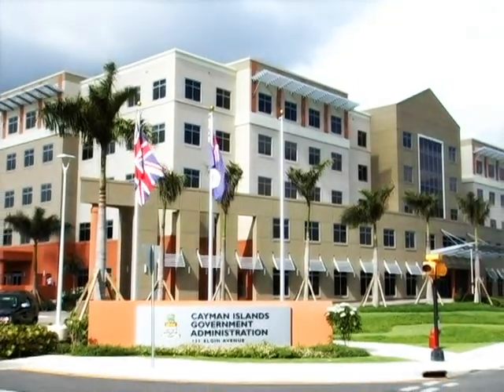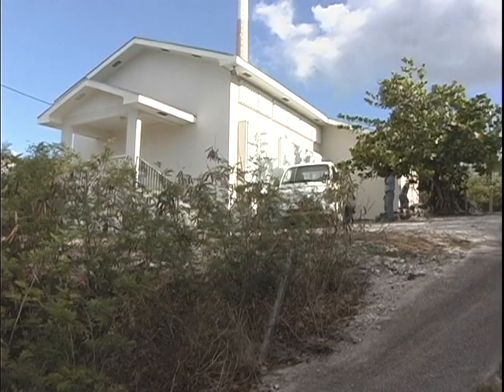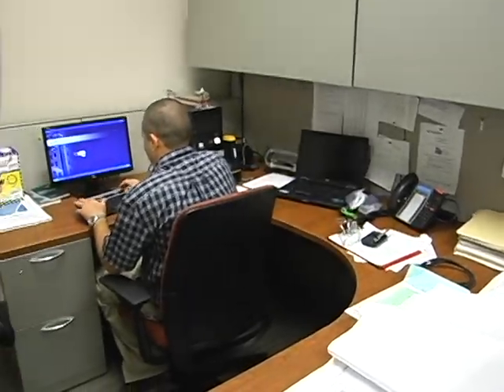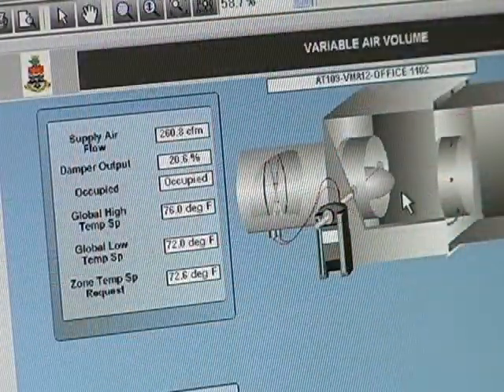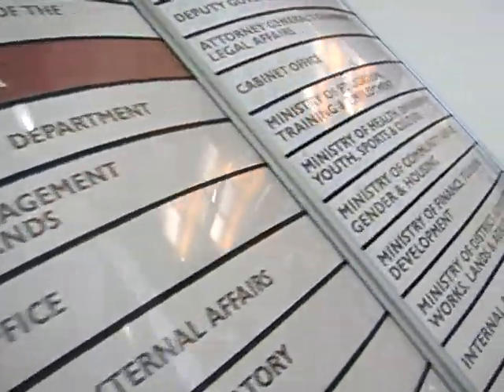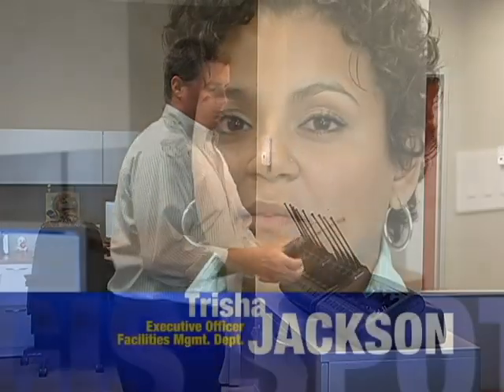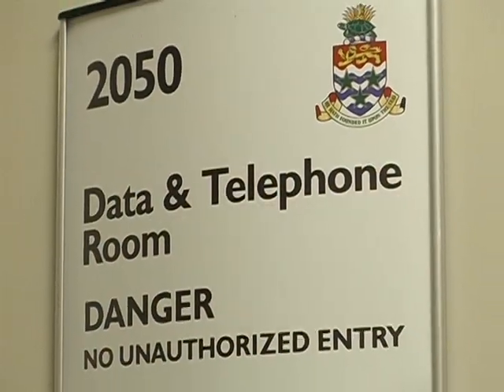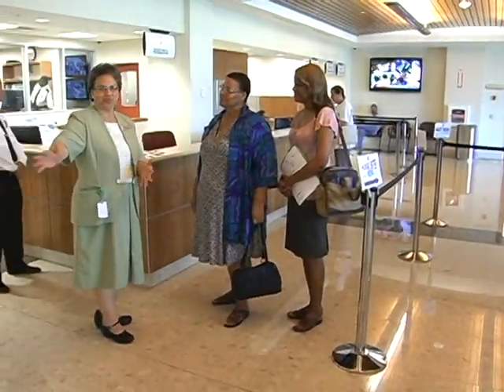The New GAB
Take a tour behind the scenes in Government's new home to see how technology is interwoven with the building's use to increase efficiency, reduce operating costs, maximise staff time management and raise government's green profile.

Learn how the building has tapped into geo-thermal sources to cut energy costs while simultaneously enhancing service and aiming for a green certification.